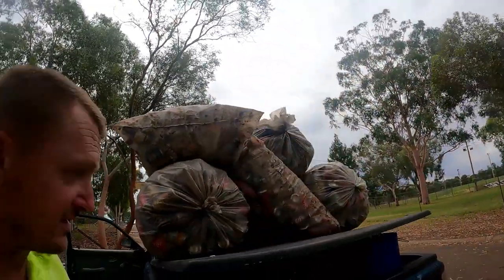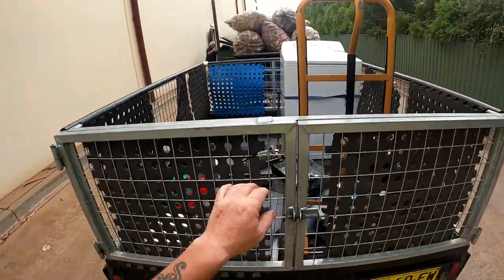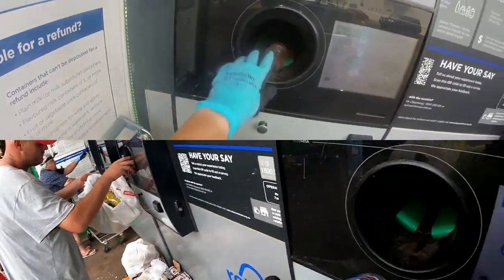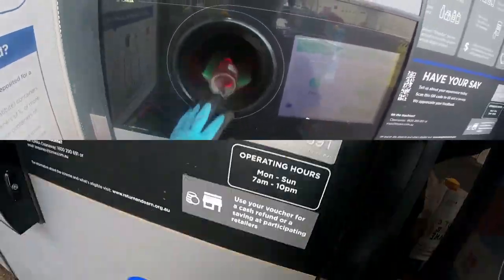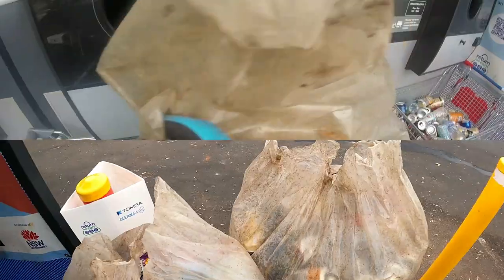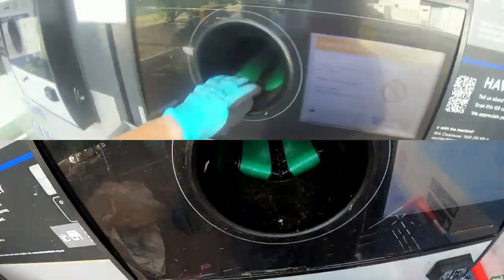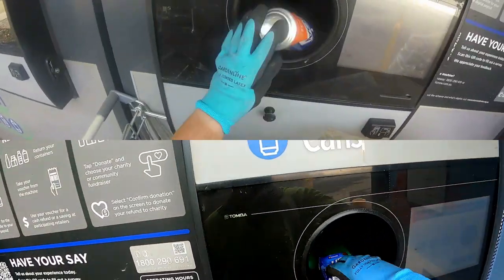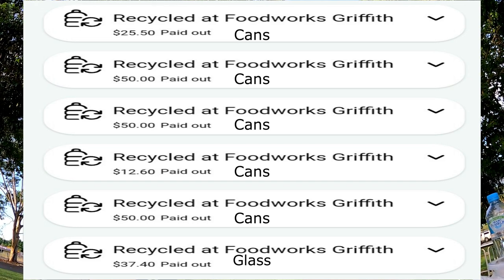Dumpster Diving The Stink Is On Follow Up And More